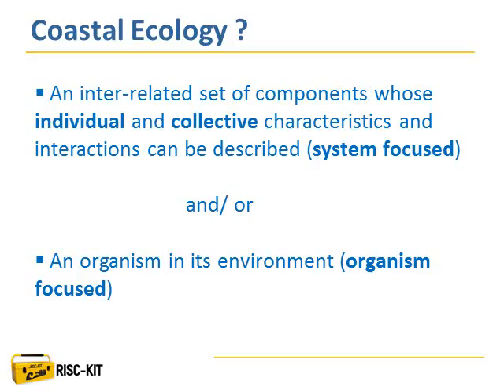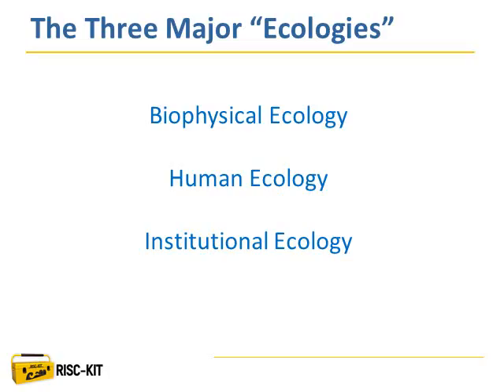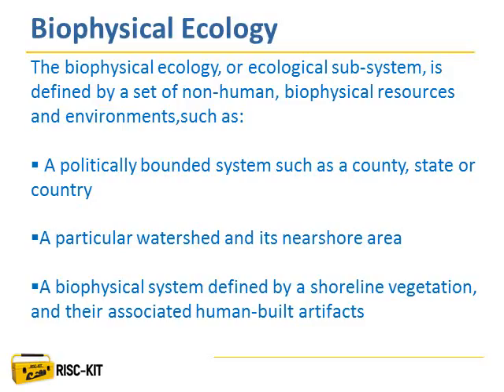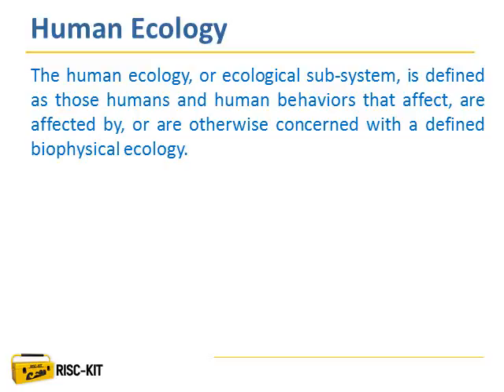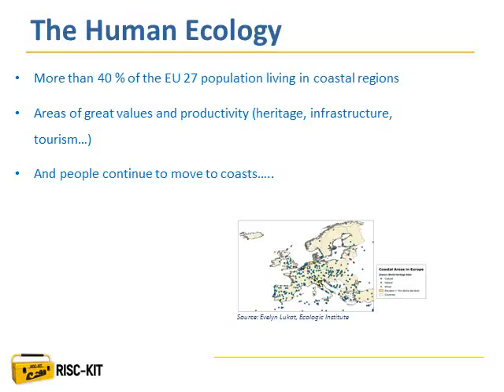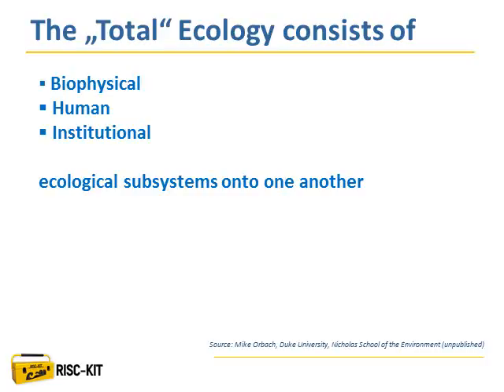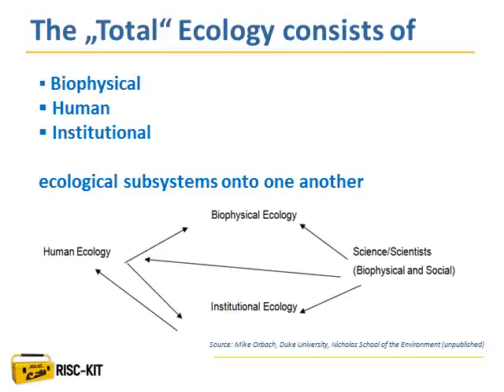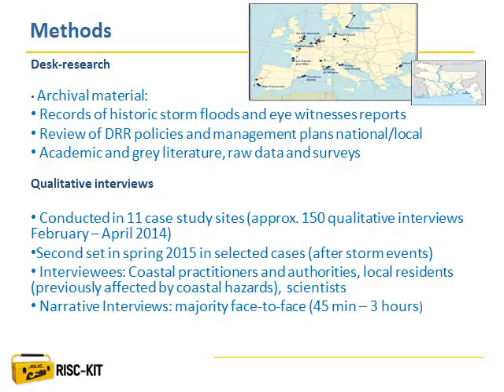RISC-KIT Web-based Management Guide - Lecture 1.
Role of biophysical, human and institutional ecology in coastal risk management.

Grit Martinez, Ecologic Institute, Germany.